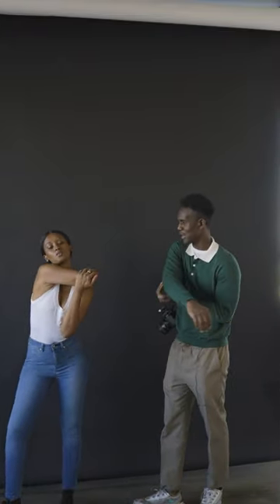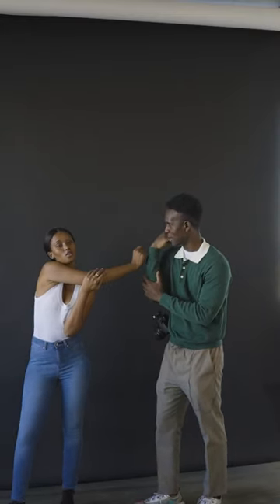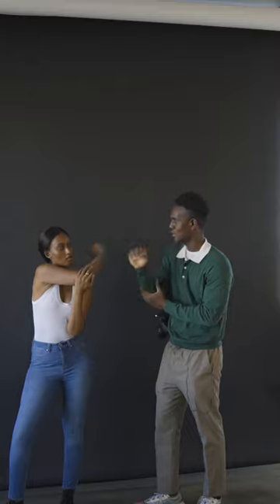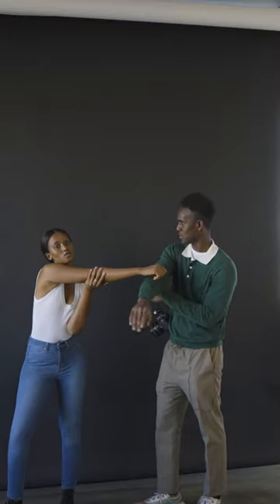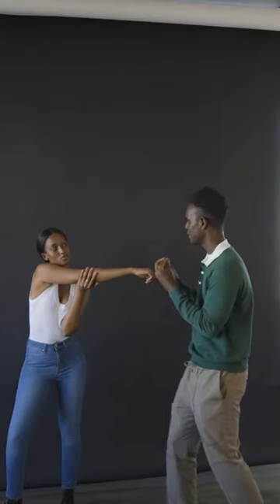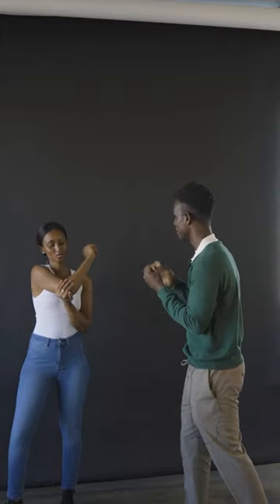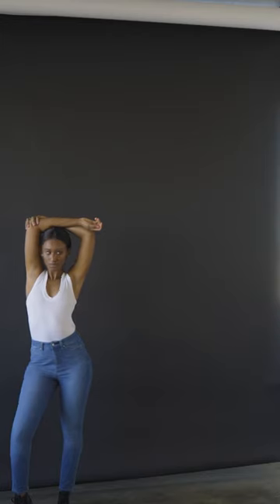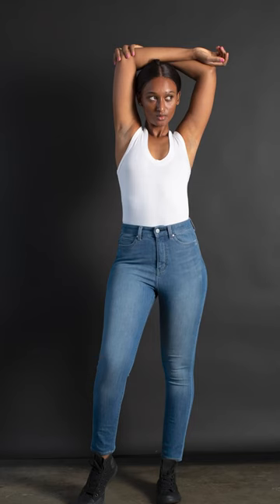Simple posing tip for MODELS 🔑✨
Want to know how to pose for a photoshoot? or how to pose for pictures in general? Here's a guide for both male and female models

How to pose for pictures: From watching this video you will learn
how to pose like a model. This video could also be useful for anyone in general who wants to take better pictures or become more photogenic

Some useful tips for posing include relaxing your hips, smizing, clenching your jaw to have a more pronounced bone structure and
cheekbones, creating shapes with your body and having fun with the clothing and environment.

Chapters
Intro - 0:00
Posing for Women - 1:25
Posing for Men - 4:29